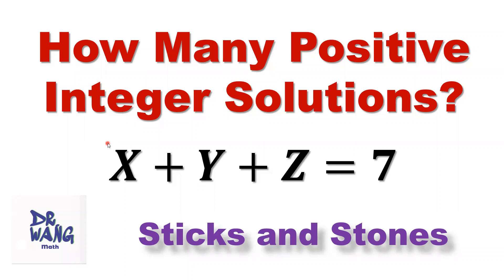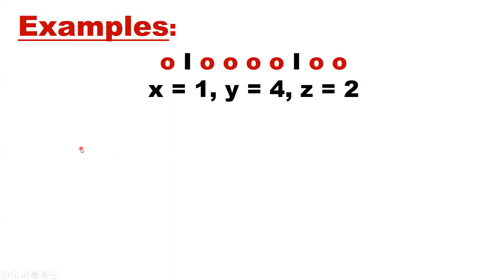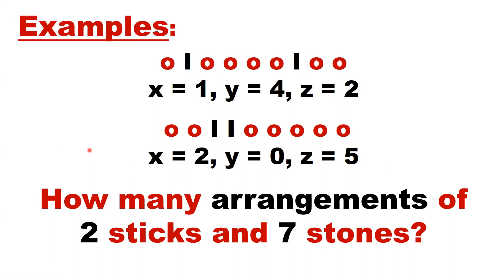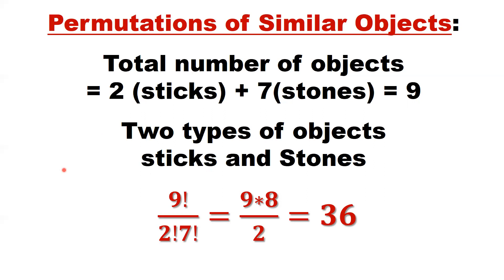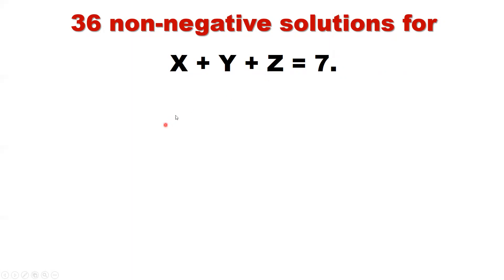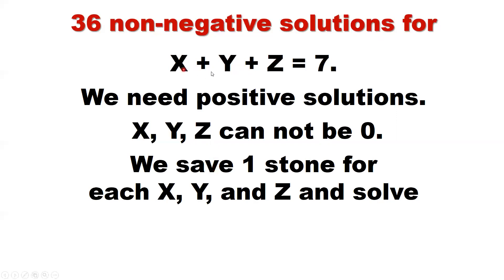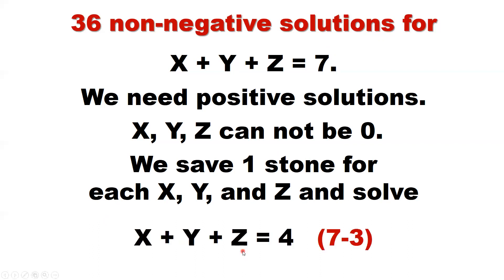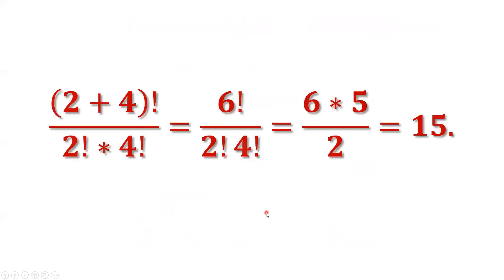How Many Positive Integer Solutions? | Sticks and Stones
How many positive integer solutions are there for X+Y+Z = 7? Here X, Y, Z are positive integers. We first find the number of non-negative integer solutions. We then use this result to solve the original problem.